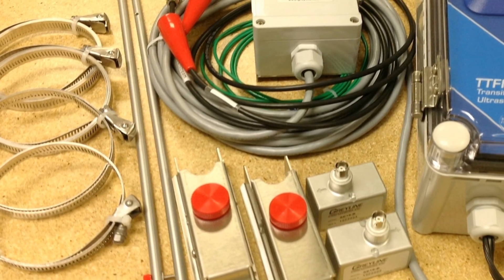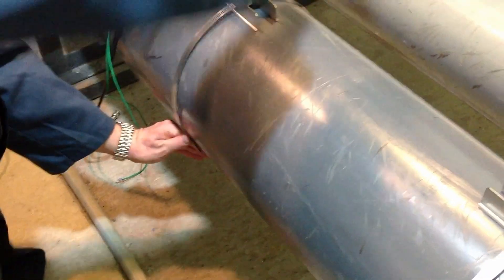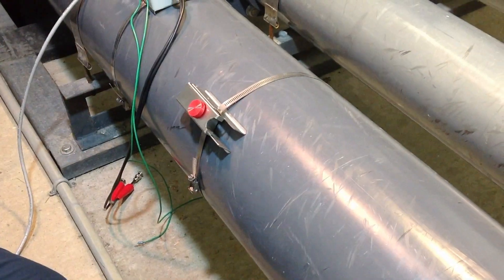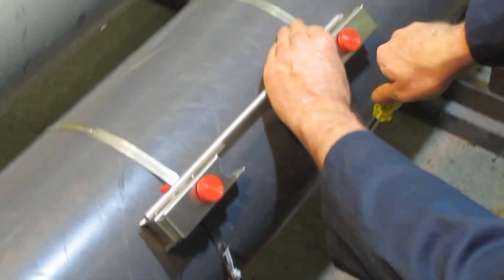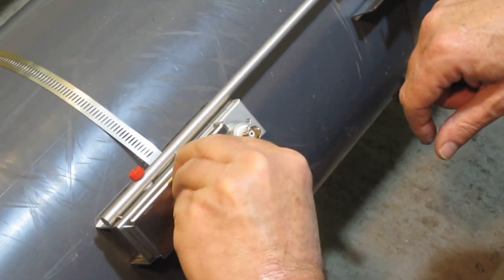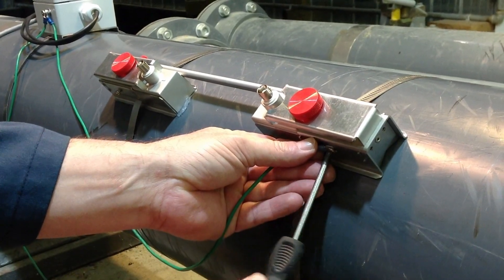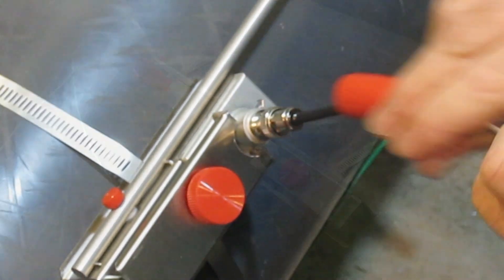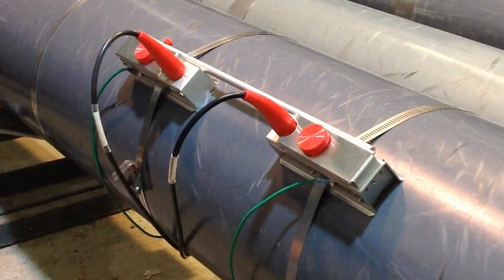Transducer Mounting with the New Greyline TTFM 1.0 Transit Time Flowmeter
Clamp-on transducer mounting with a Greyline TTFM 1.0 Ultrasonic Transit Time Flowmeter. We demonstrate sensor installation on a PVC pipe with mounting brackets and clamps supplied with the instrument.